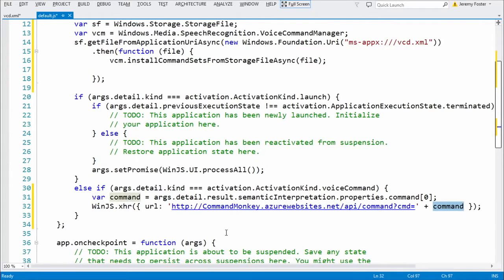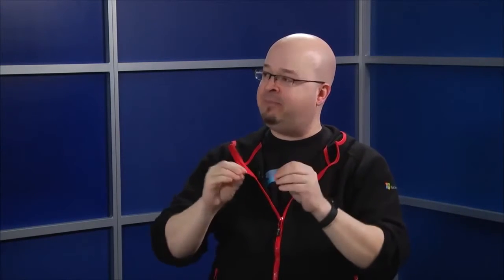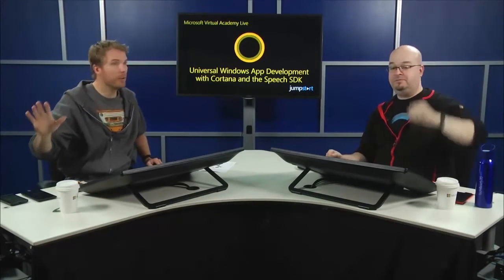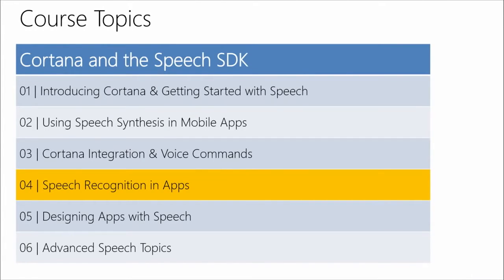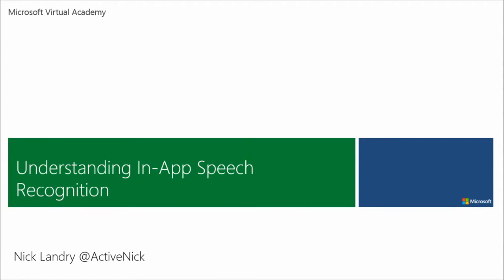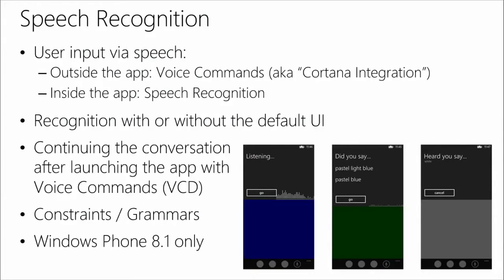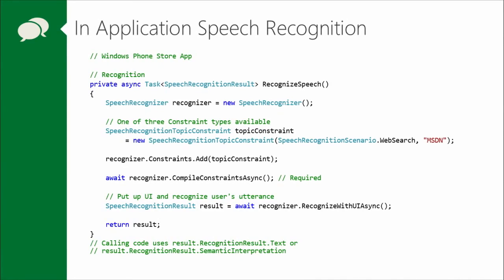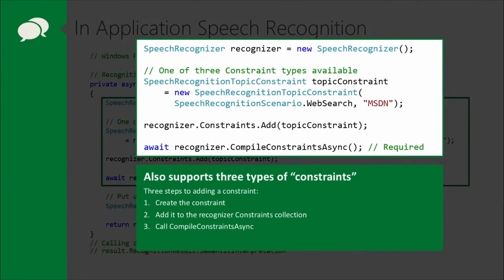App Development with Cortana & the Speech SDK #10